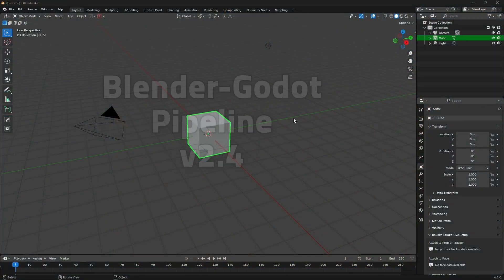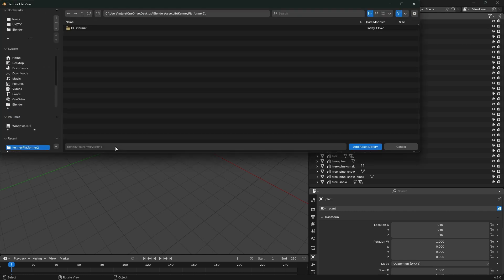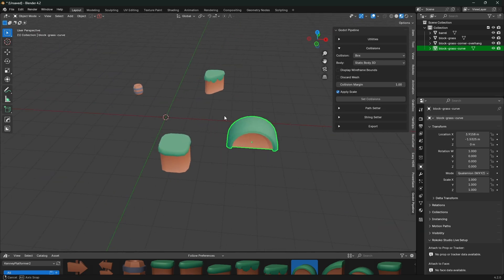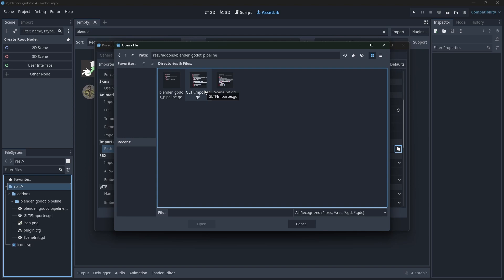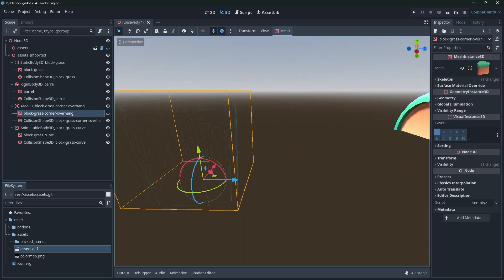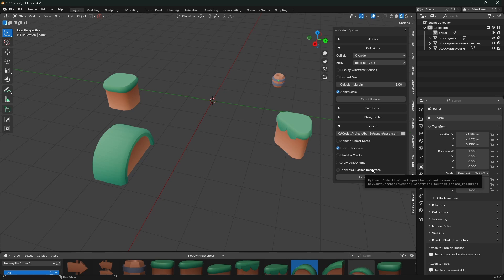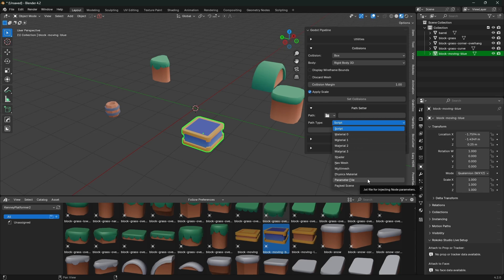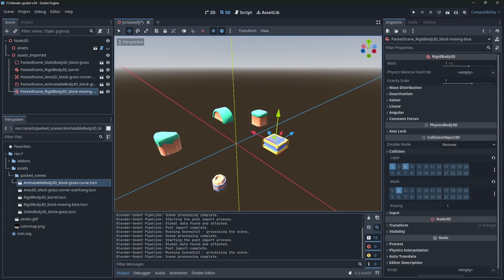Blender-Godot Pipeline V2.4 || Blender Asset Library and Packed Scene Generation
Please support Kenney Assets! Here is the asset kit from the video

Wishlist "A Beaver's Tale" now!